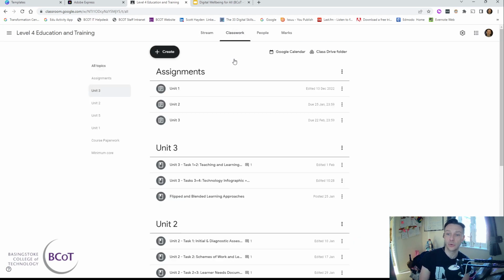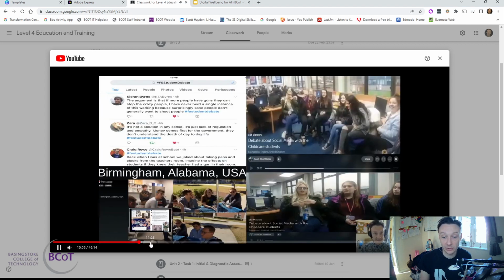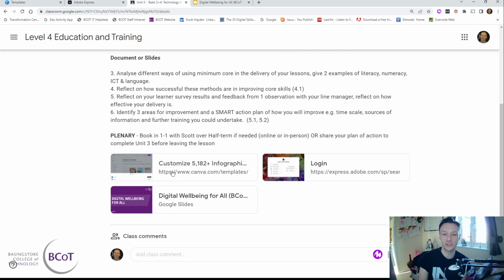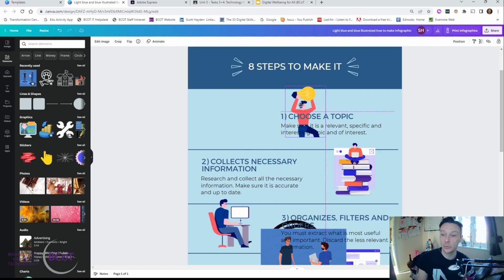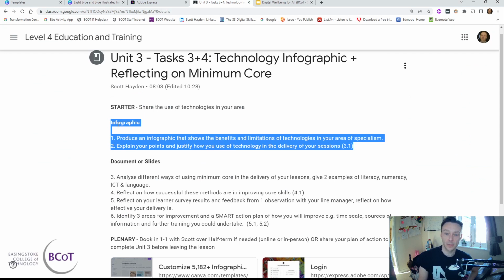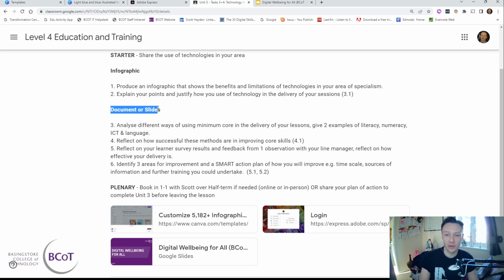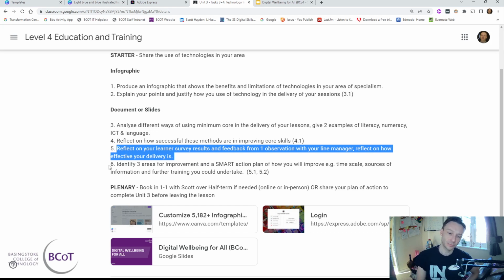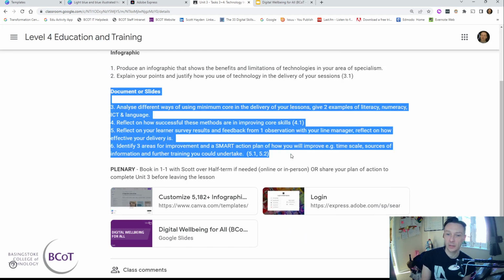Unit 3: Tasks 3+4 - L4 Education & Training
Video for learners unable to attend on 08/02/23